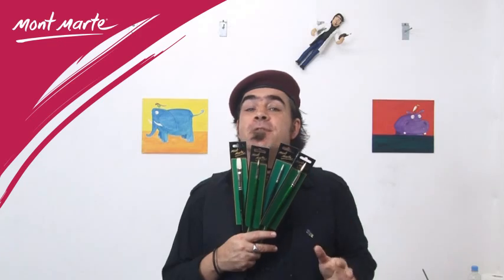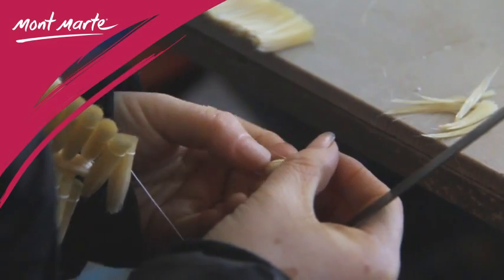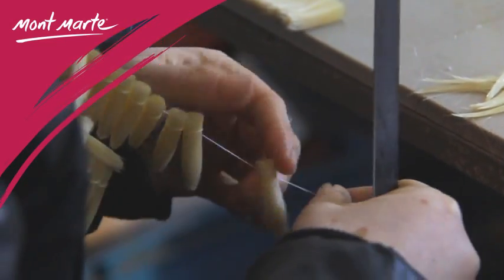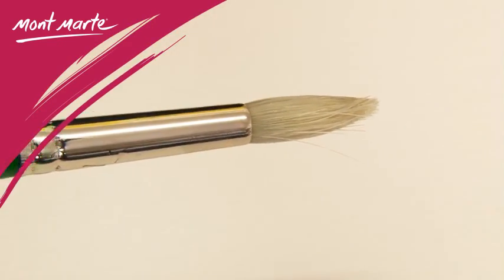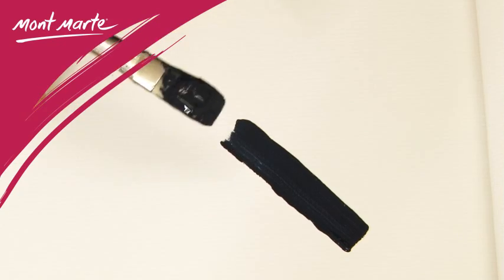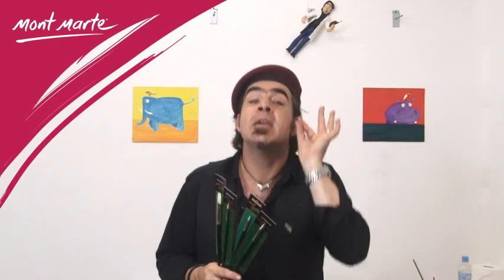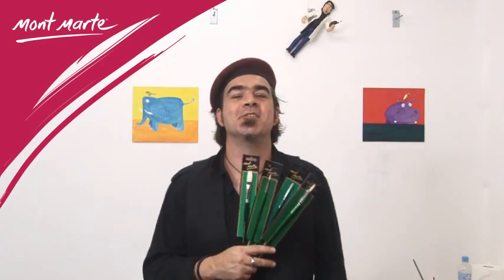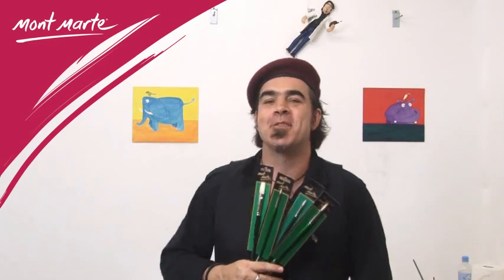Demo - Artist Brush Chungking Flat - MPB0081, MCG0098-102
Produces long fluid marks.  When used on the point, brush produces fine lines.  Long flexible bristles are good for blending and/or large covering brush strokes.